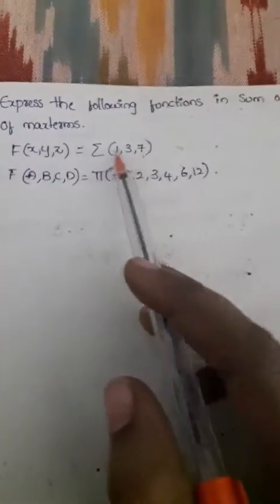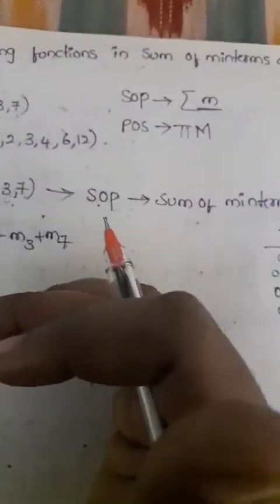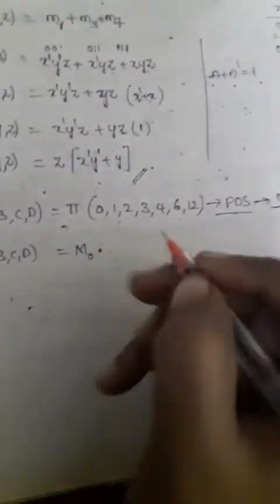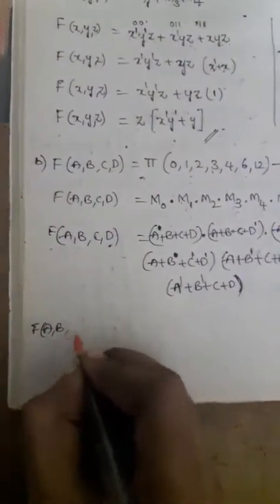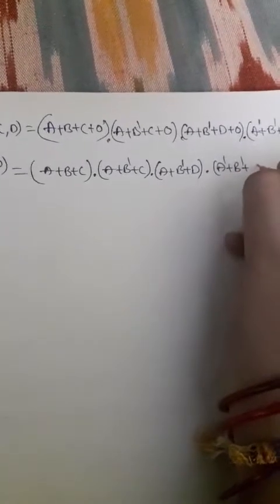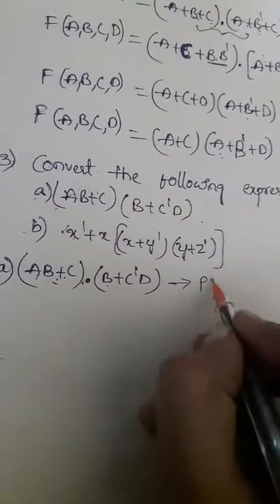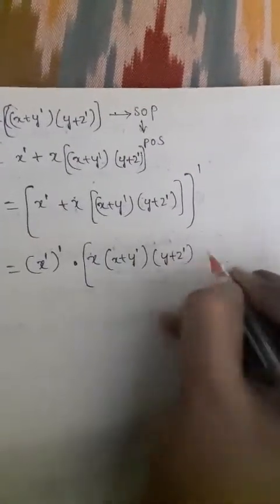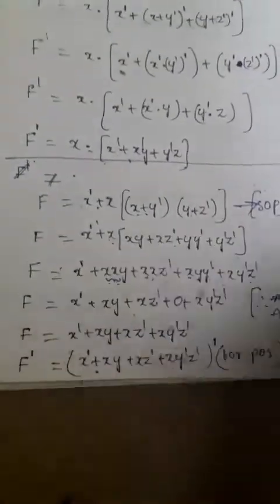Boolean algebra problems